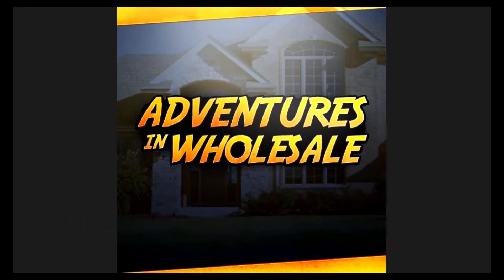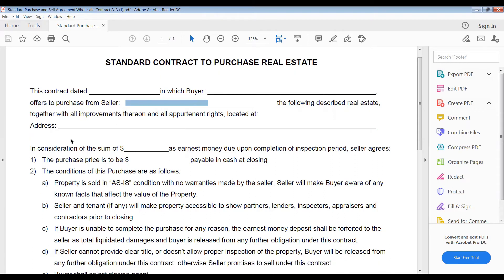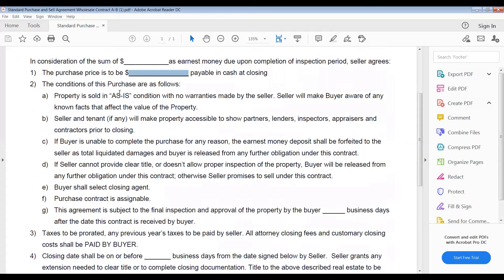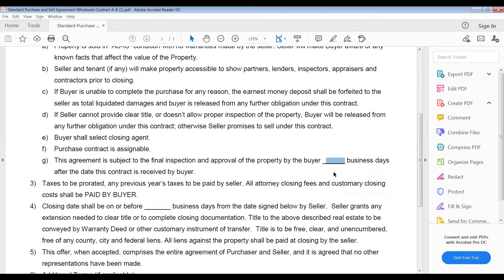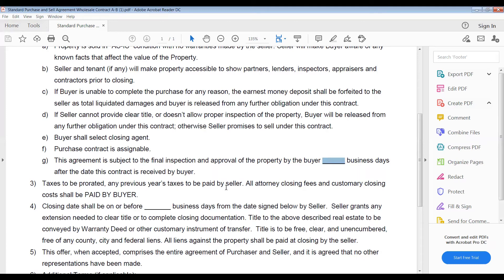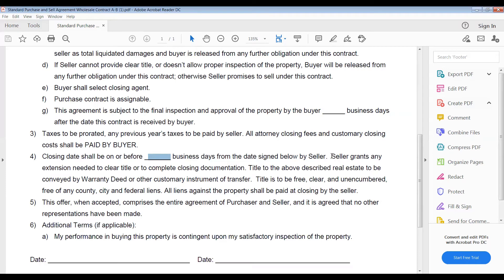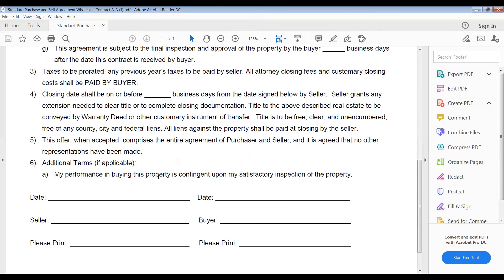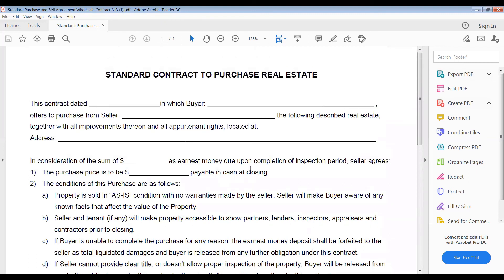How To Fill Out A Wholesale Purchase Agreement And Get Out Of Bad Deals (Step-by-Step)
Step-by-Step Learn How To Fill Out a Purchase Wholesale Agreement And Get Out Of Bad Deals

Let's Close Deals Together! Schedule a 15 minute discovery call with me personally if you are looking for One-on-One Coaching! Let's discuss the details of your goals and see if we would be a good fit to work with each other! LIMITED TO 10 STUDENTS PER MONTH!!

The Top Wholesaling Real Estate Book Review- Adventures In Wholesaling -Let Me Show You How
How To Close More Deals In Less Time..GUARANTEED!
DISCOUNT LINK TO PRIVY SOFTWARE

 -Propstream-
-Skip Trace Services-
-Text Blasting Service-
-VA STARTER KIT- VIRTUAL STAFFING
Get VA's for $5 per hour and my VA will train them on all that's required to run your business so you can focus on CLOSING DEALS.
-1 on 1 Coaching Course-
Learn how to earn $10,000-$20,000 per month in Real Estate Virtually!

Don't talk about it be about it! What has prevented you from financial freedom in the past? "Information" and the willingness to apply that information! I have designed a course that's just for you; that takes you step by step through the wholesale real estate process. I'm not one of these virtual gurus that doesn't currently do deals! This is my business today! Join me and the others who have signed up for the academy and let me help you achieve your goals!

Thank you to everyone that has shown interest and already signed up for the course!

Music Credits.
Musician: EnjoyMusic
Site: https//enjoymusic.ai